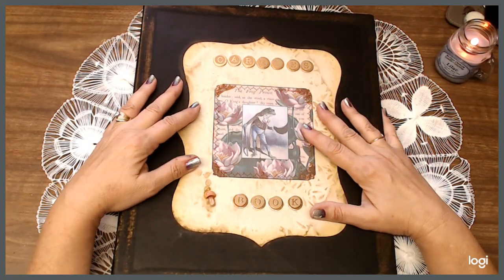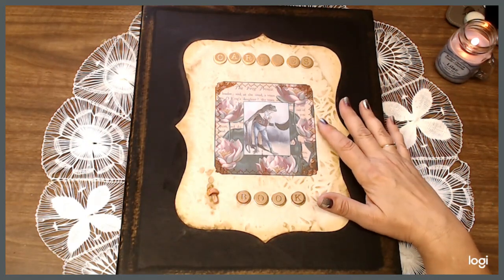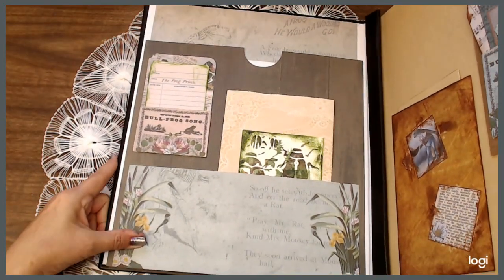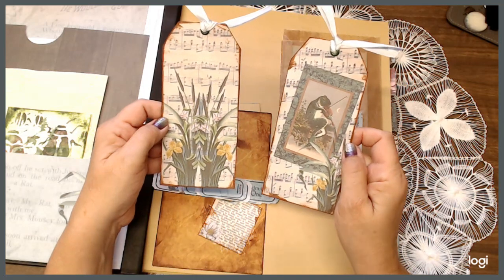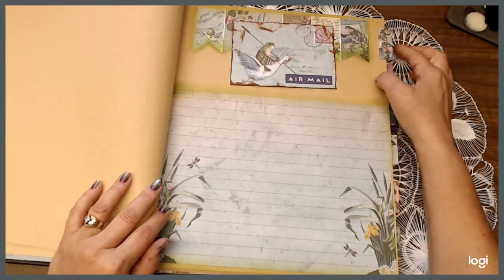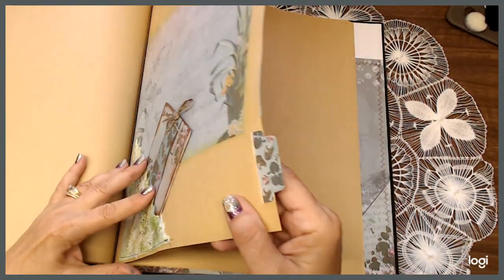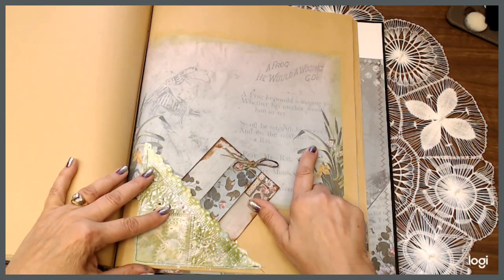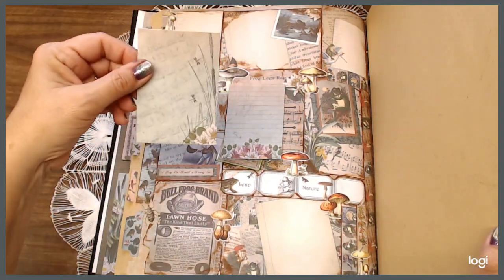Art Journal/Junk Journal Book FlipThrough SOLD / Music Of The Marsh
This digital features vintage froggies!  Super cute, fun, and whimsical, these endearing froggies will steal your heart!  The colors are so crisp, clear and print out beautifully!  Check the links below to Dawn's shop and her Youtube channel!

Link to Music of the Marsh Digital - TheBookVandalShop:

I can be found below at:
My Etsy Store - InMyMindsEyeShoppe: